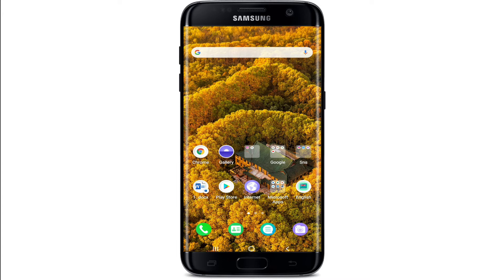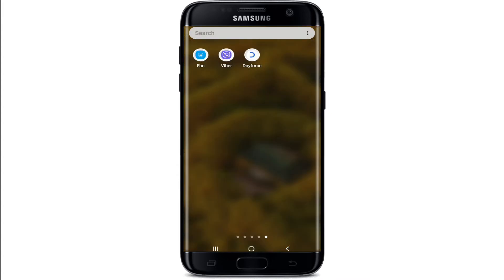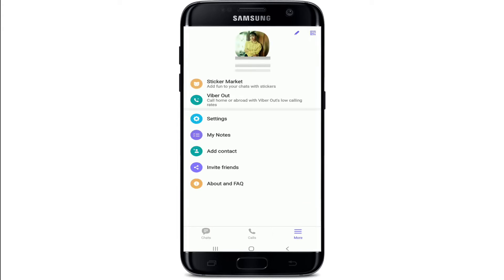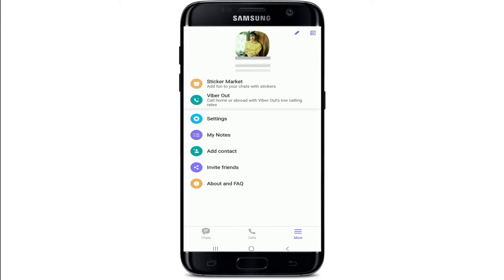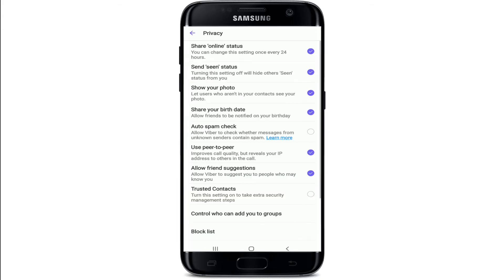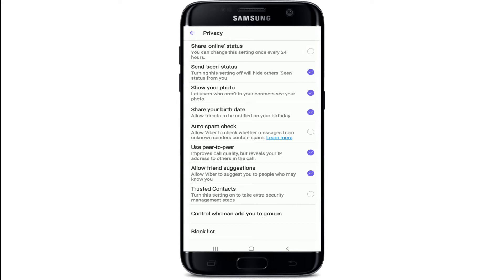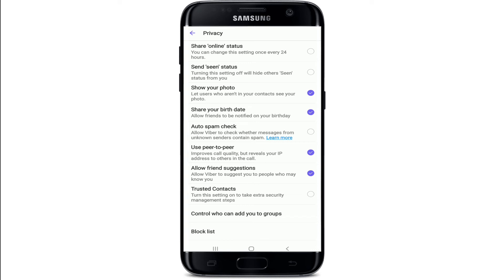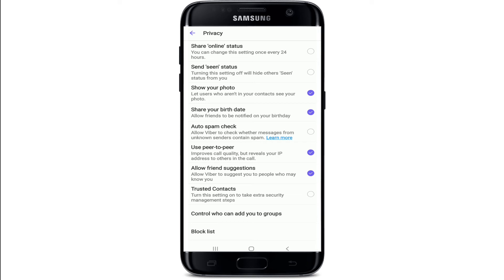How to Hide Seen & Online Status on Viber? Turn Off Last Seen Online Status